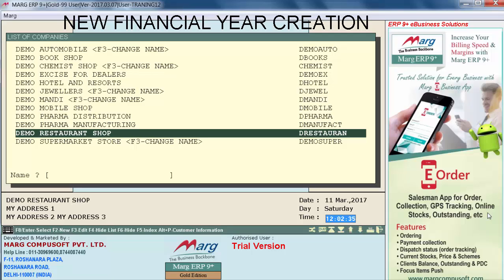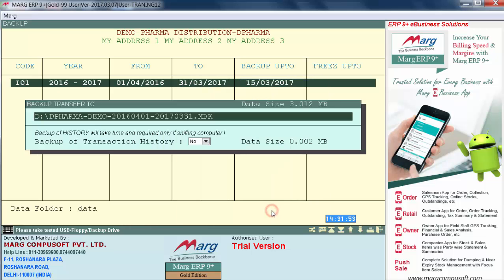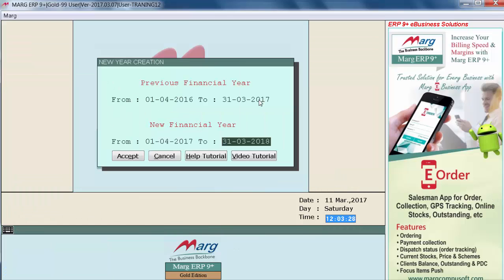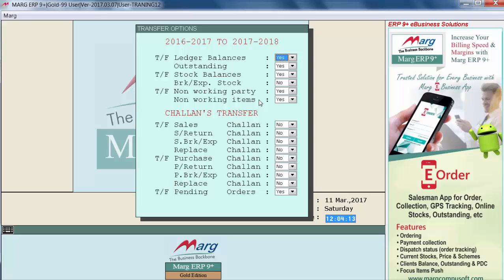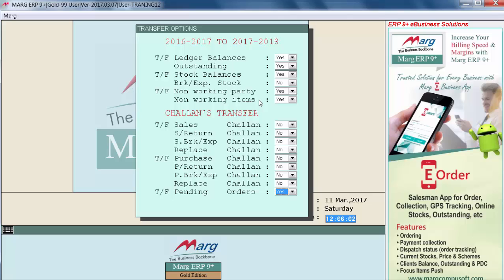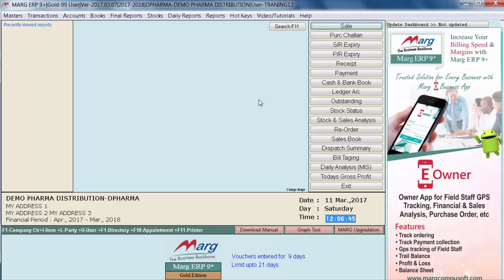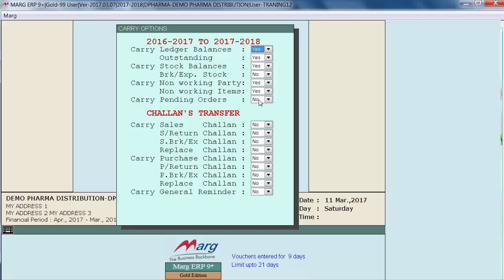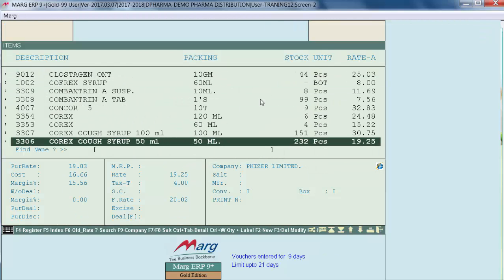[Old] New Financial Year Creation & Carry Balances - Marg ERP [English]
In order to create a New Financial Year in Marg ERP Software, the user needs to first take the Backup of the previous financial year and the backup can be taken of only single financial year at a time and can also restore the backup of single financial year.

With the help of Carry Balances Option in Marg ERP Software, the user can easily transfer the ledger balance, Outstandings from the previous financial year to the New Financial Year.